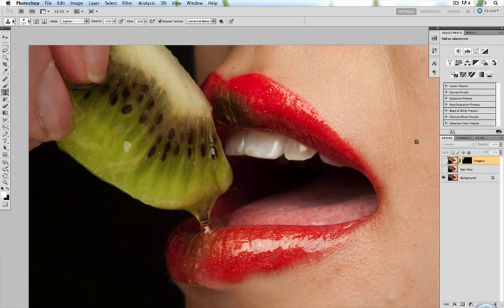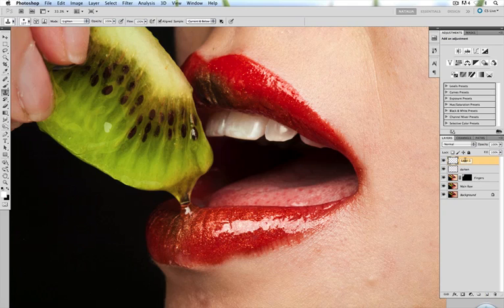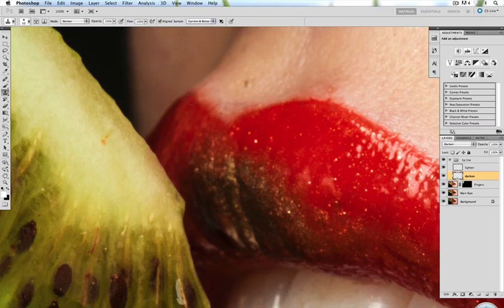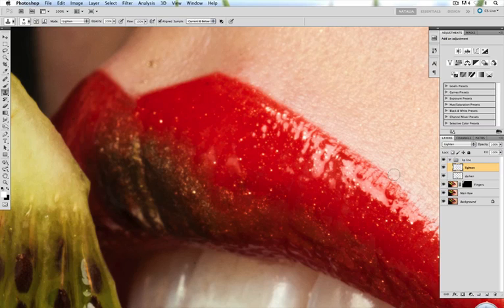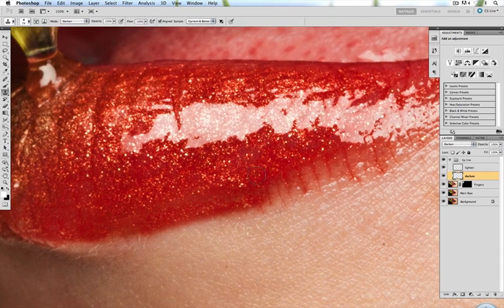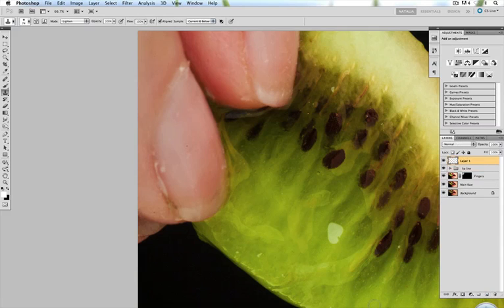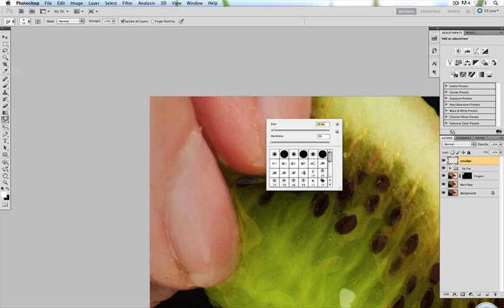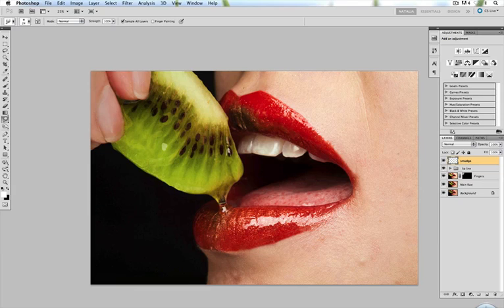Guest Tutorial Natalia Taffarel.mov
Thank you Natalia for the guest tutorial

Das Video kann Werbung enthalten und ist hiermit als Dauerwerbesendung gekennzeichnet.